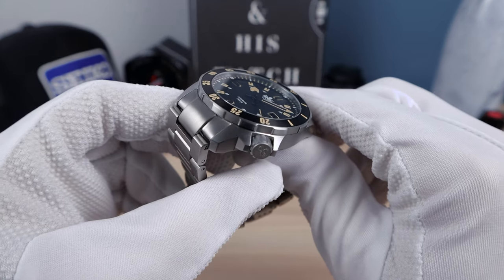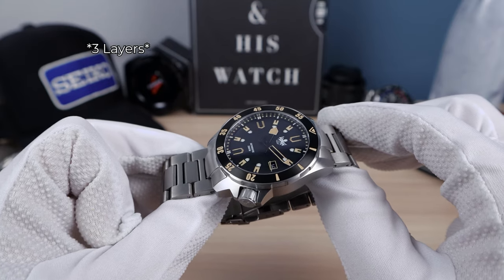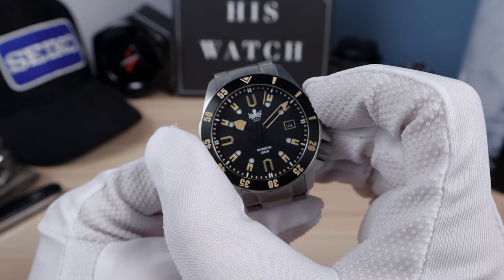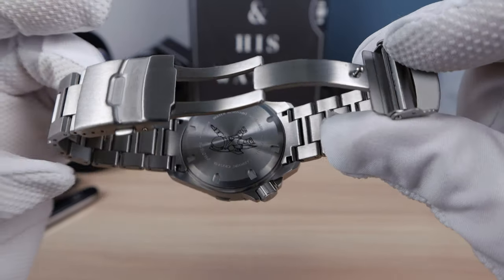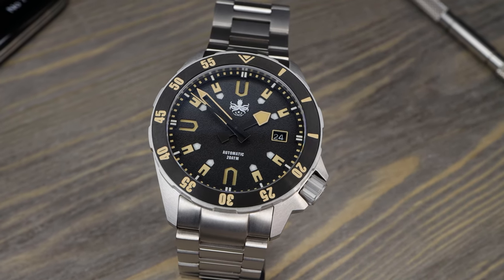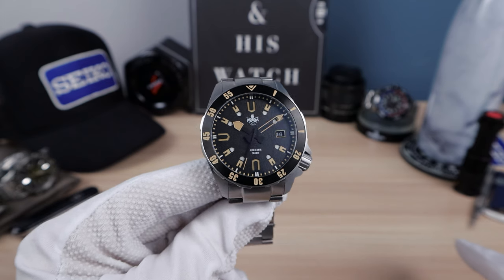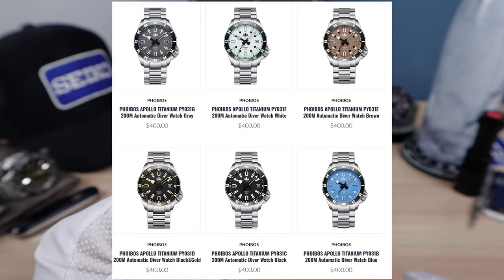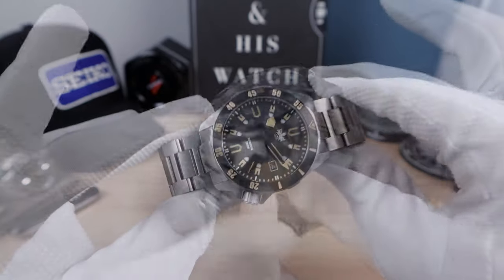Phoibos APOLLO Titanium Diver (PY031D)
Phoibos is a microbrand who has master the art of a value timepiece. The dive watches phoibos produces are unique and offer a lot of features watch enthusiasts love. Their position in the industry is great and you should check them out.

🚀 Tools and services I recommend:
○ BERGEON SPRING BAR TOOL

✔️My Camera Equipment:
My Camera